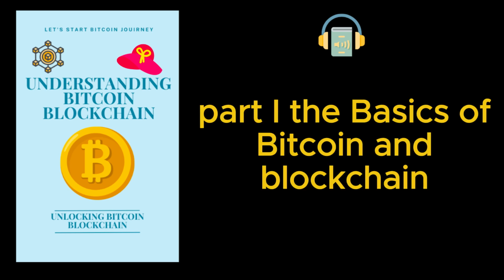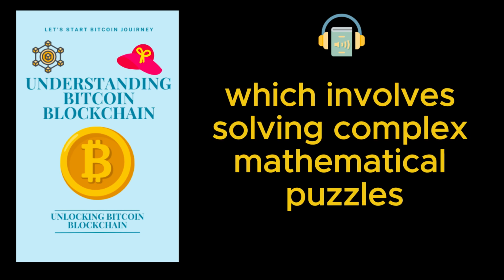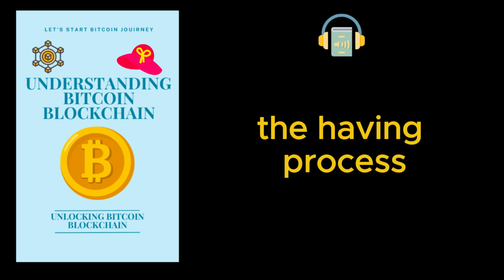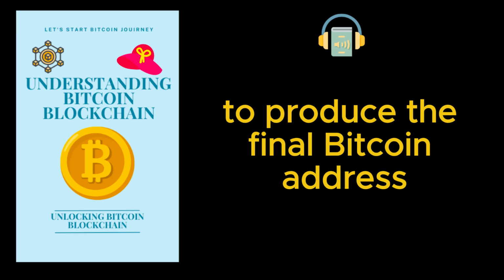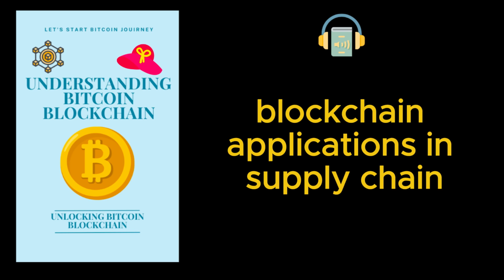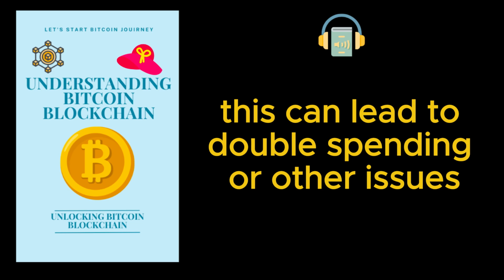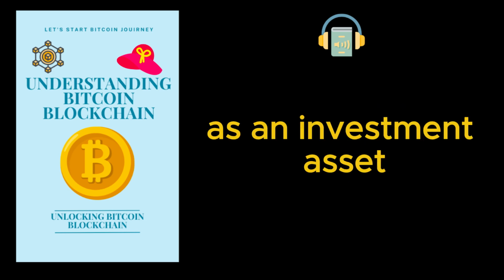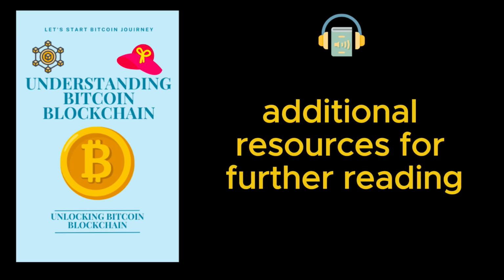Understanding Bitcoin Blockchain: Complete Audiobook Guide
Unlock the mysteries of Bitcoin and blockchain technology with our comprehensive audiobook, "Understanding Bitcoin Blockchain." This engaging and informative guide offers a clear and detailed exploration of Bitcoin's underlying technology and its revolutionary impact on finance.

In this audiobook, you'll discover:

- The core principles of Bitcoin and blockchain technology
- How blockchain maintains security and transparency
- The evolution and history of Bitcoin
- Current challenges and future prospects in the world of cryptocurrency

Ideal for both beginners and experienced enthusiasts, this audiobook will deepen your understanding of how Bitcoin works and why blockchain is a game-changer in the financial landscape.

Listen and learn at your own pace, and stay informed about the latest developments in digital finance!